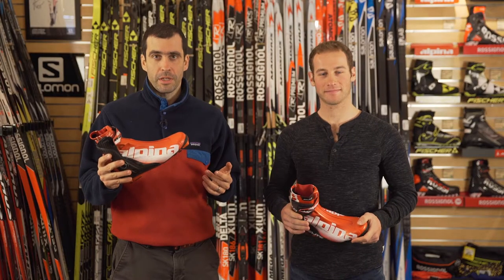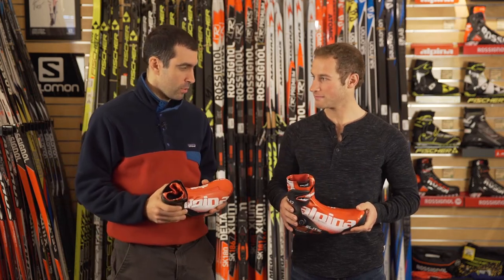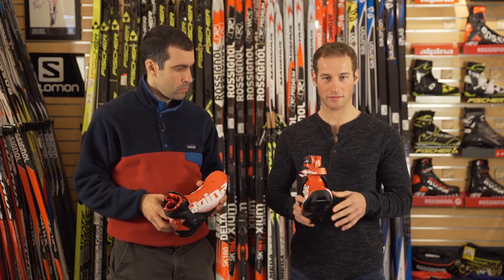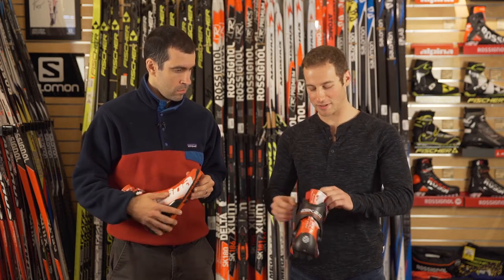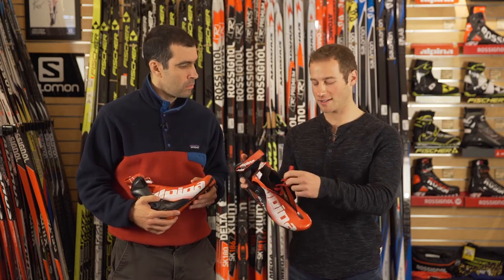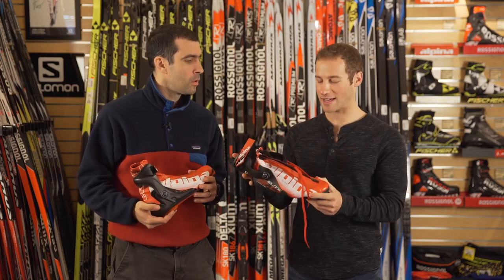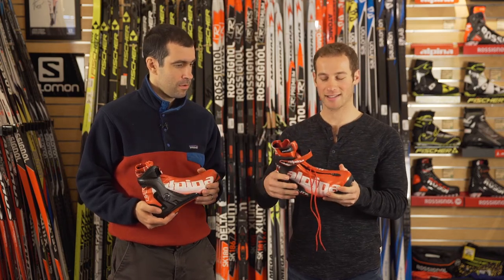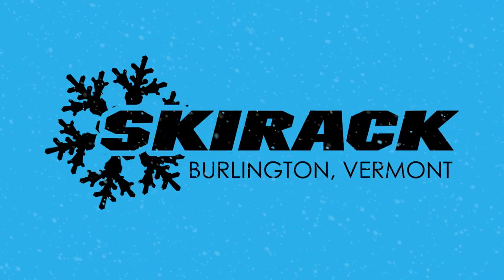Ben Lustgarten - Alpina ESK Pro and ESK 2.0 Skate Boots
Ben Lustgarten stops by Skirack to discuss Alpina ESK Pro and ESK 2.0 skate cross country ski boots with Jake Hollenbach.